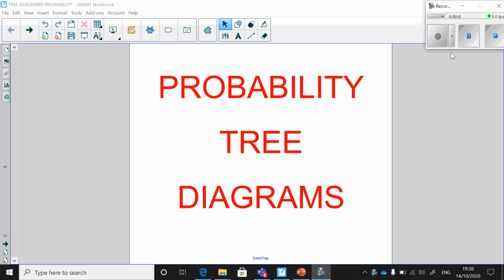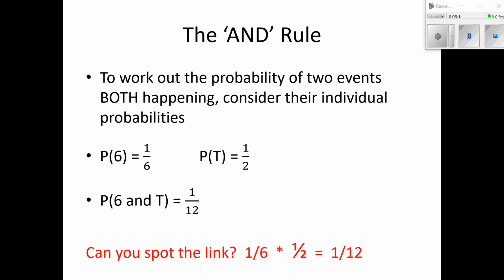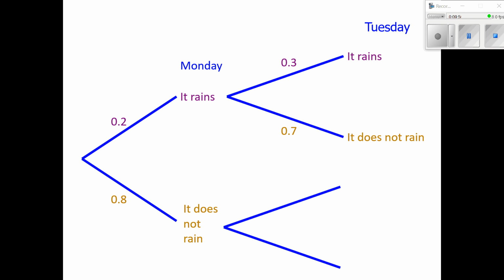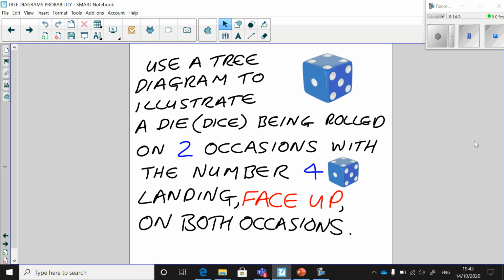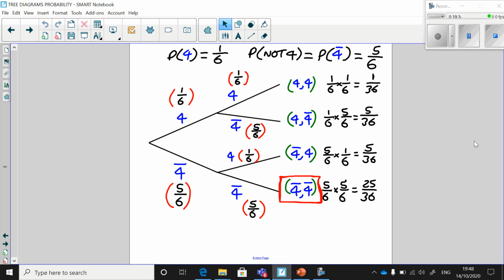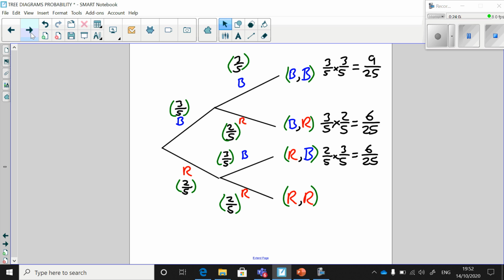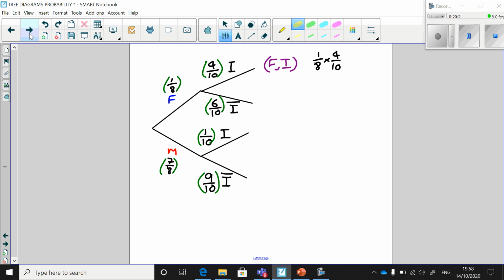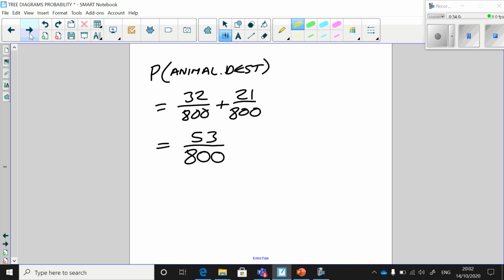PROBABILITY TREE DIAGRAMS